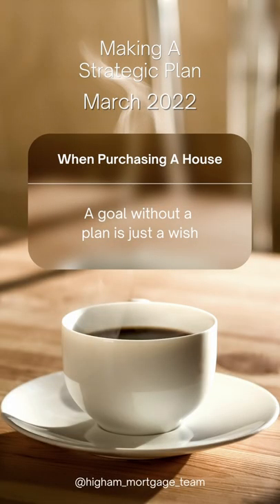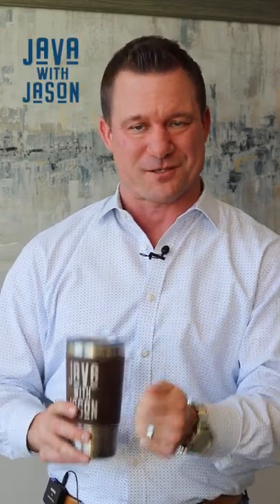Making A Strategic Plan ✍️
Jason Higham, Residential Mortgage Loan Originator/Branch Manager, NMLS #247925

With a passion for personalized expertise and unparalleled support, Cherry Creek Mortgage doesn’t just deliver mortgages – we make home ownership dreams a reality.

We started in 1987 as a small, three-person office and have grown our national footprint to over 800 team members. Our success is built on our individual commitment to our clients, real estate agents, builders, affinity groups, and more. By celebrating home ownership every step of the way, we are proud to serve thousands of clients annually.

We don’t want to provide just any loan – we want to give every client the right loan for their needs. Our goal is to help at least 1 out of every 100 home buyers, and we’re on our way.

Cherry Creek Mortgage, LLC NMLS #3001